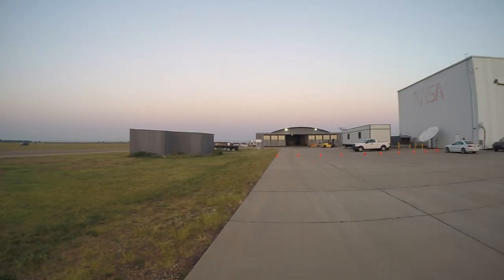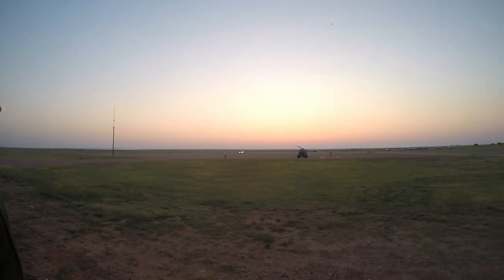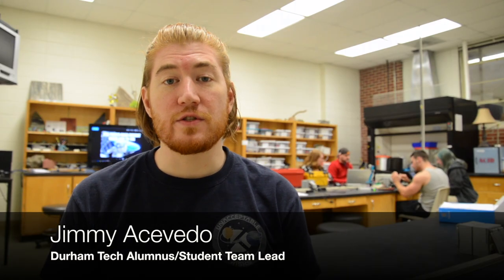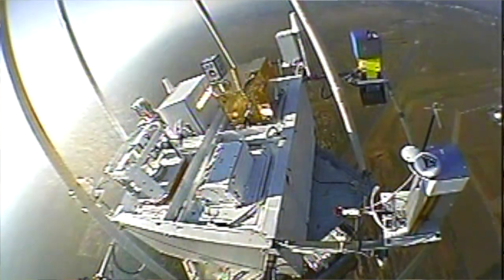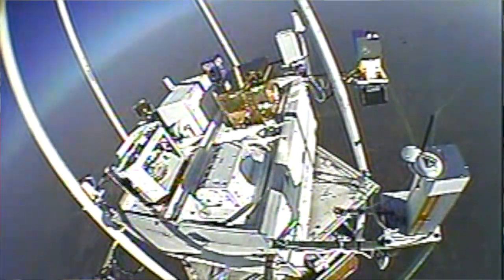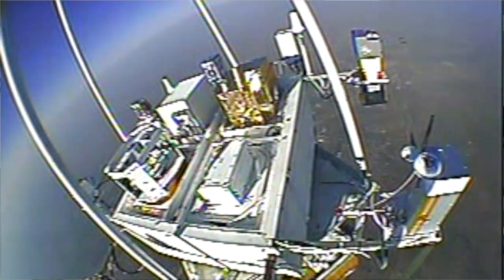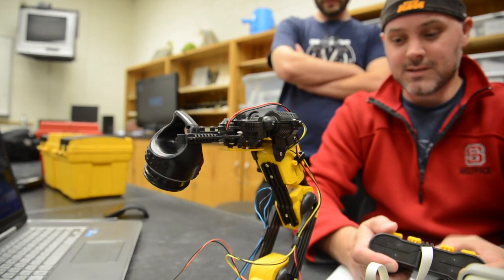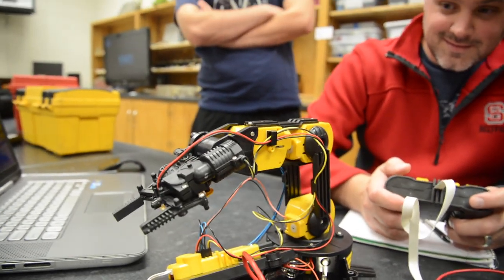Durham Tech HASP Project Follow-Up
The Unacceptable Risks are a group comprised of 10 current and former Durham Tech students and three students from other Triangle universities. They participated in the High Altitude Student Platform flight program – or HASP as it’s commonly called, which is designed to foster excitement in aerospace careers and to boost student excitement in the industry.